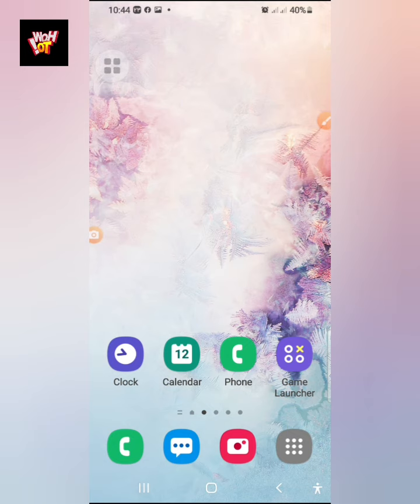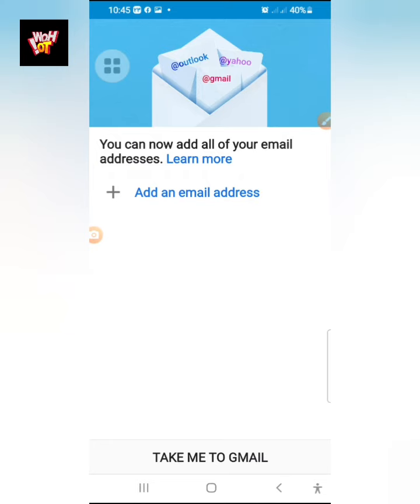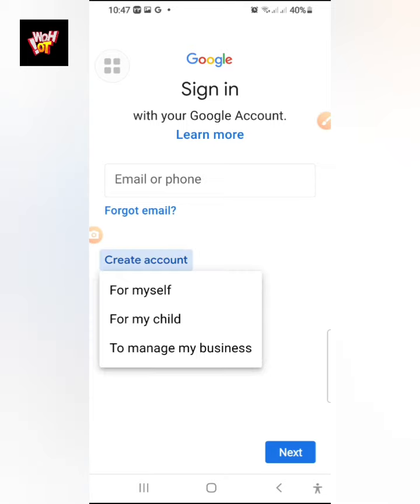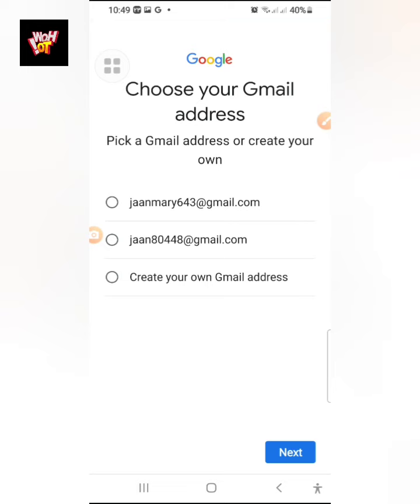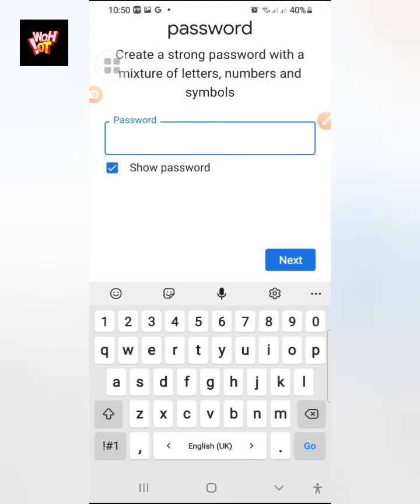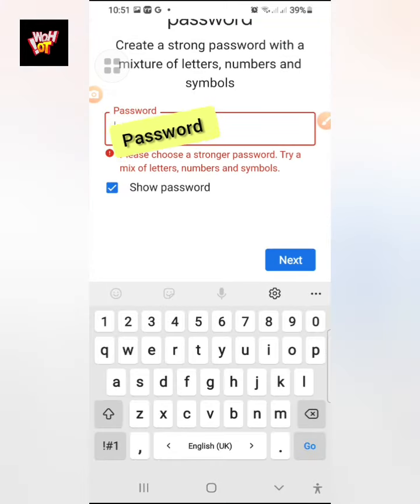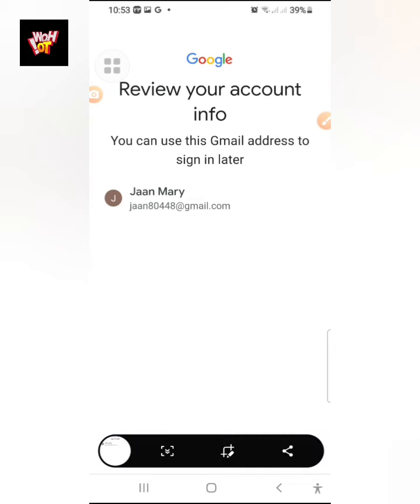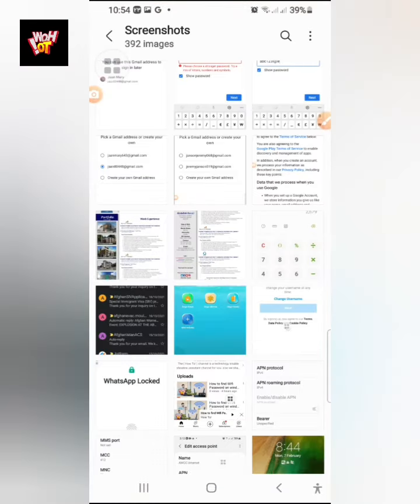How to Create a Gmail account? چگونه یک حساب جی میل درست کنیم؟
This is a tutorial for who don't know how to create a Gmail account via smart phone.